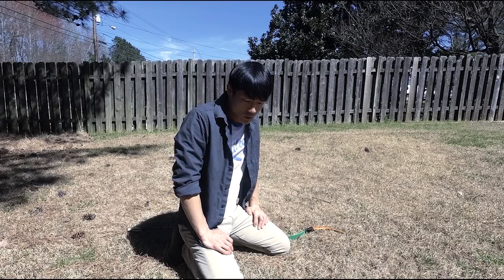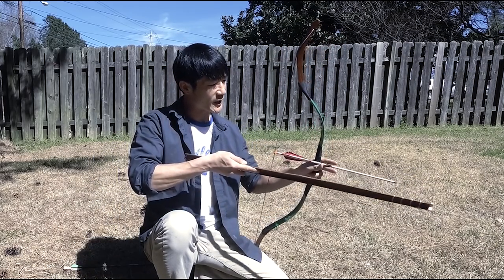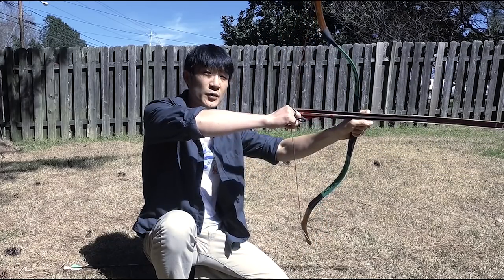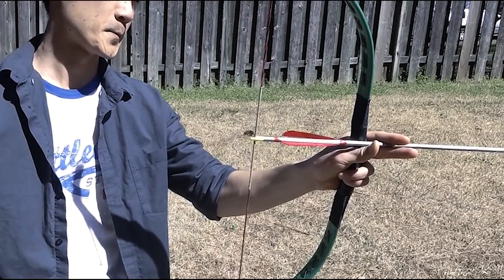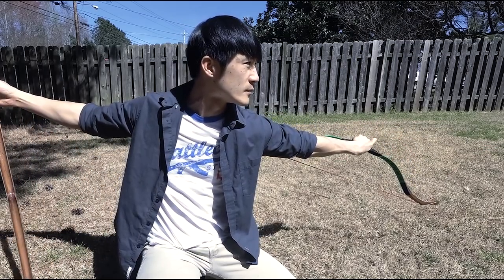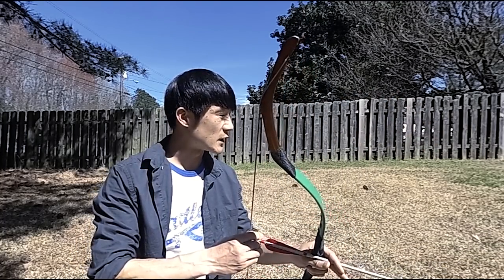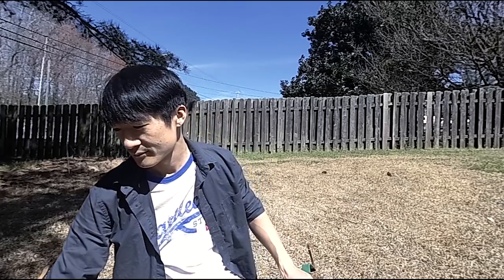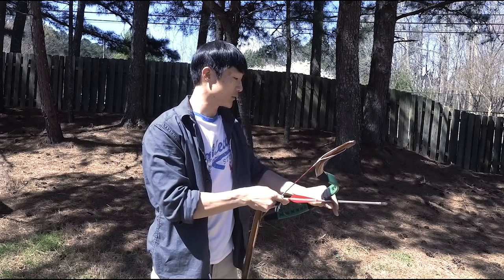How to use Tong Ah (Majra): Archery overdraw device 통아 (마즈라) 사용법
be careful. this kinds of device has potential danger to the user.
don't make mistake i made. safety first. ;)